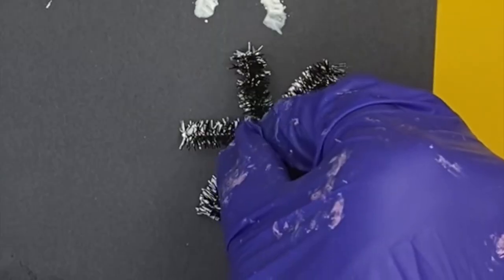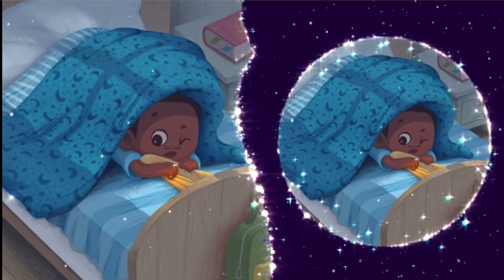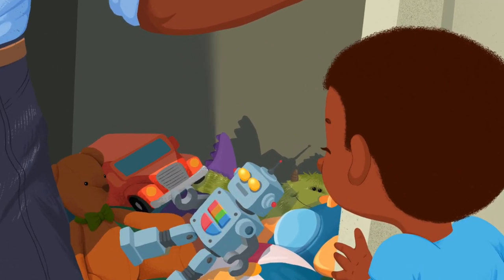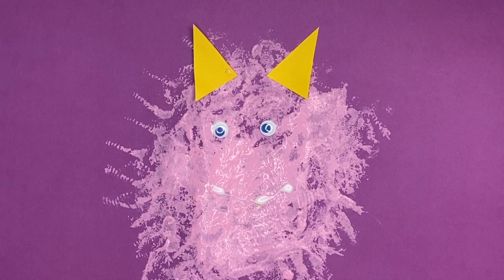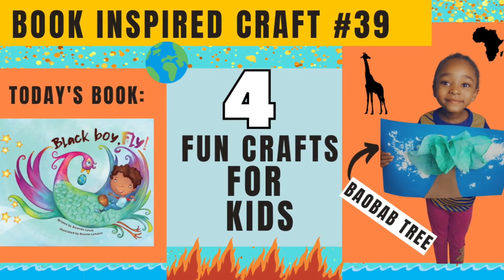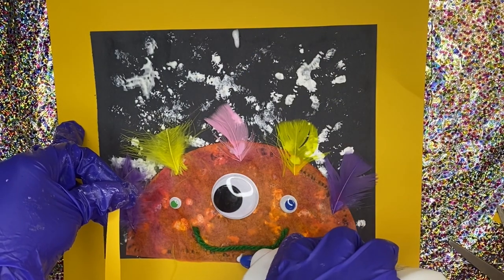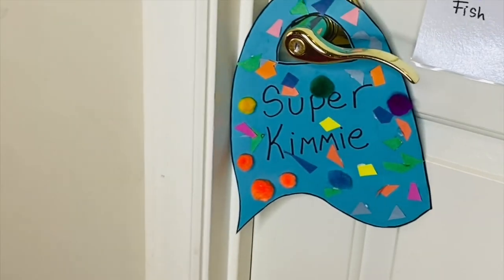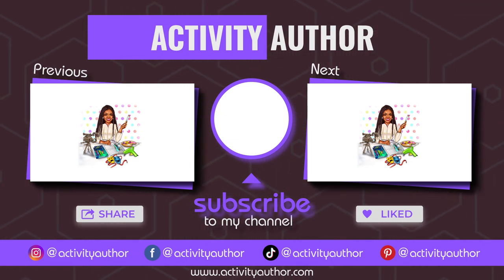Book Inspired Crafts #40| Monster & Super Hero Crafts| Easy| 2&UP| HOUSEHOLD ITEMS| Activity Author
YOU WILL LOVE making these cute & cool crafts with your kids! They are super simple. Here is what you need:

Craft 1:Closet Monster 4:10
1. Construction Paper
2. Glue & Scissors
3. Paint-
4. Pipe Cleaners
5. Googly Eyes or Pom Pom Balls (For Eyes)

Craft 2: Coffee Filter Monster  8:15
1. Coffee Filter
2. Markers
3. Water
4. Scissors and Glue
5. Construction Paper
6. Googly Eyes or Pom Pom Balls (For Eyes)

Craft 3: Window Monster 9:50
1. Pipe Cleaner
2. Tissue Paper
3. Glue & Scissors
4. Construction paper- Black & Gold

Craft 4: Fly Boy 11:49
1. Construction Paper
2. Glue & Scissors
3. Things to decorate (Pom Poms, Glitter, Paint, Markers, Glue)

 🤩Don't forget to take pictures and tag me on instagram so I can feature your child's artwork. 📸
These activities were inspired by the book:
📘 "The Adventures of Super Obi" by: Dominique Okonkwo
🎨Illustrated by: Mariana Hkatenko

⭐️🌟✨📣 Authors… would you like your book to be next? Hit me up ❤️👍🏾📖📘🎨🖌